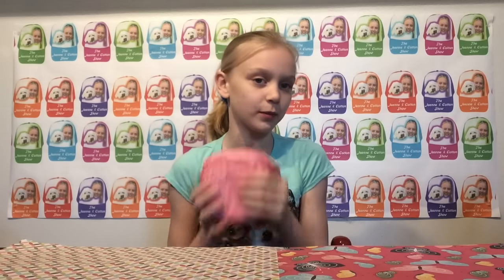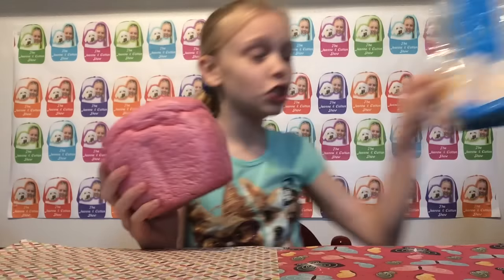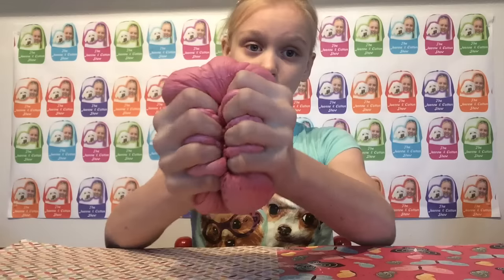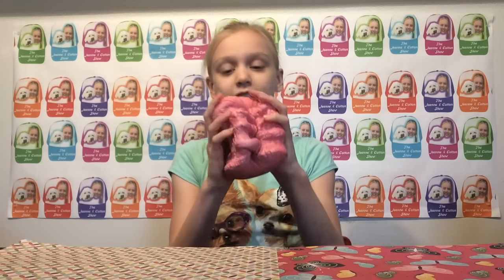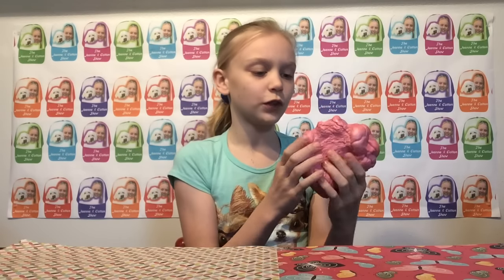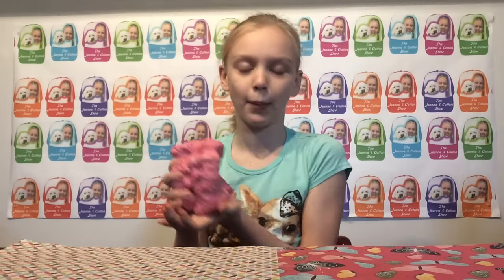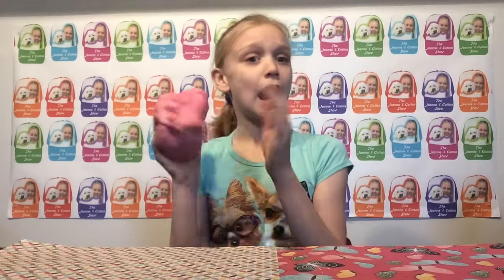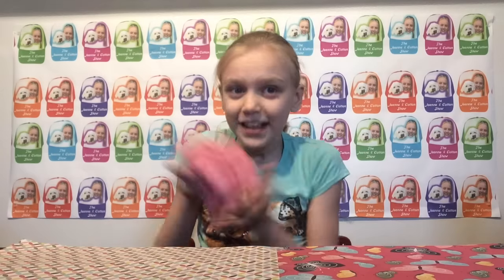Angie's Strawberry Loaf Slowest Rising Squishy EVER!!